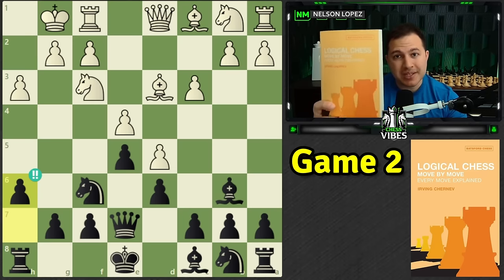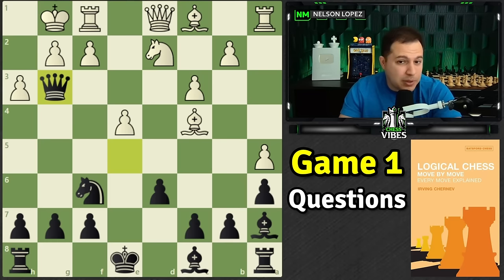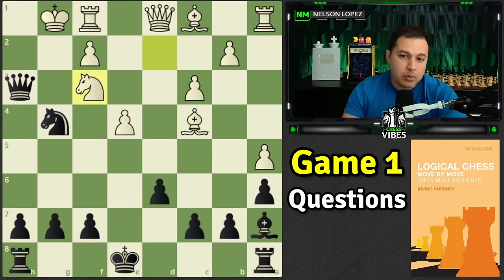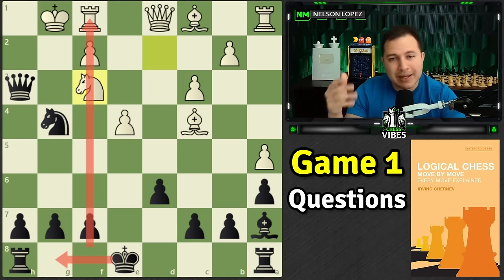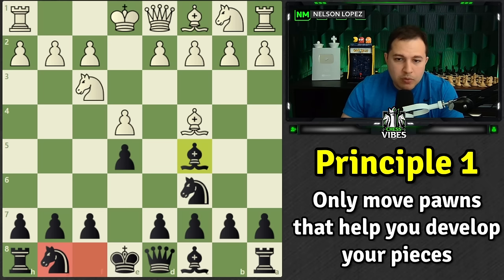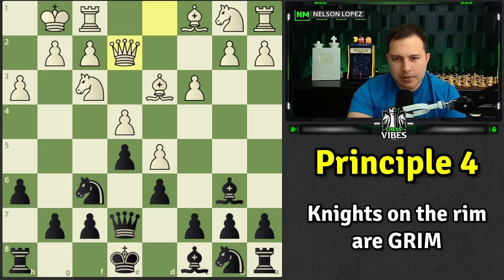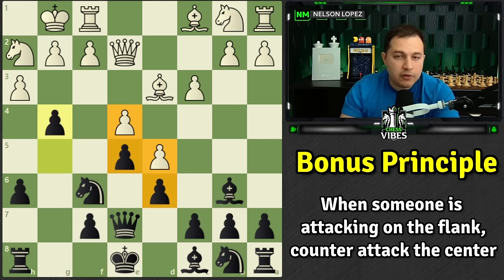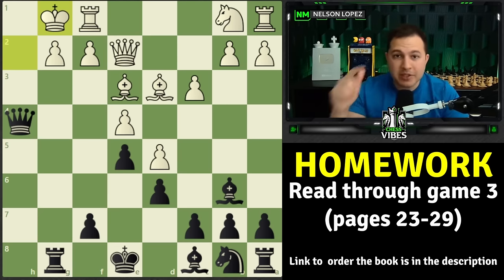h3 is good and bad? | 6 Vital Chess Principles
Welcome to Episode 2 of this "Book Club" series where we are currently going through the book: Logical Chess - Move by Move by Irving Chernev